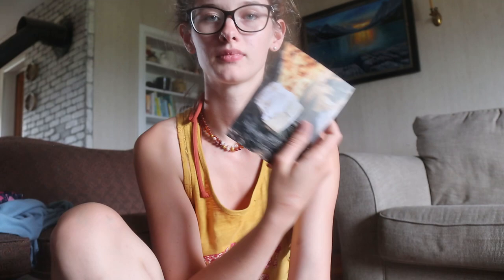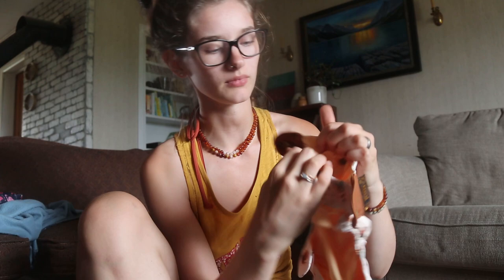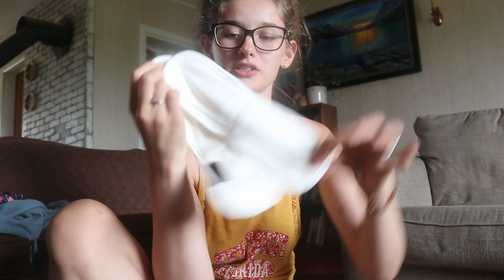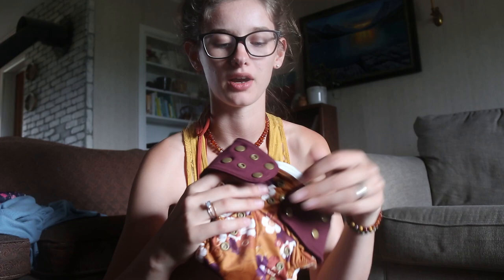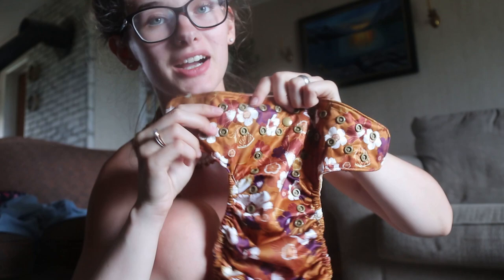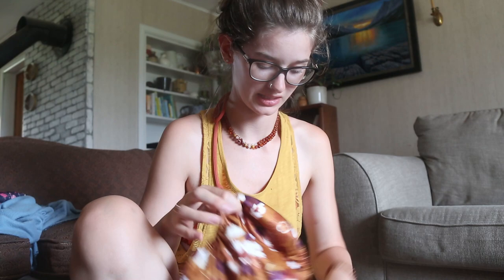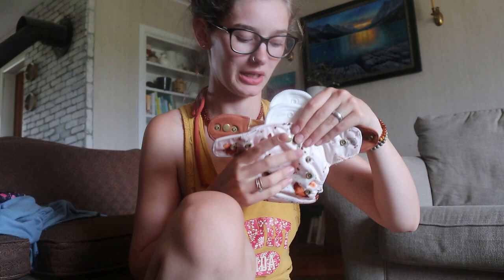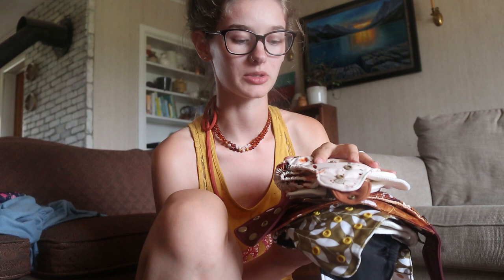Kekoa Cloth Diaper Unboxing & First Impression + Review | Newborn & One-Size Cute Cloth Diapers